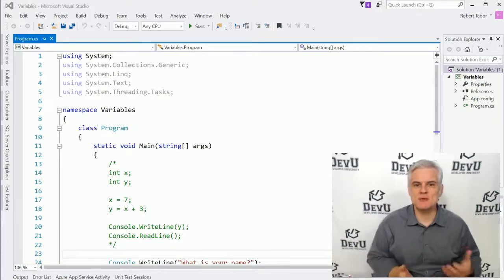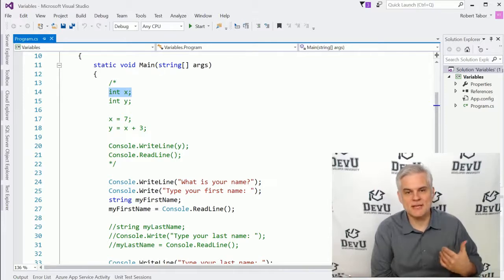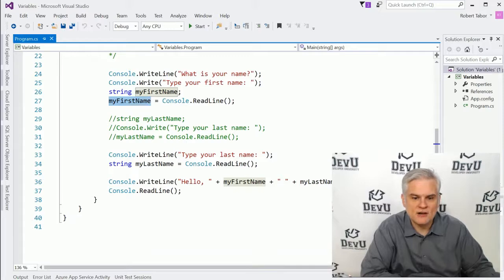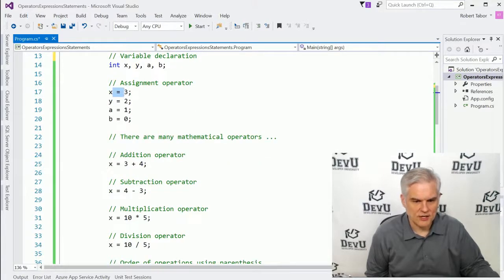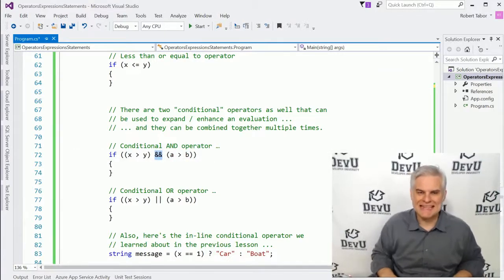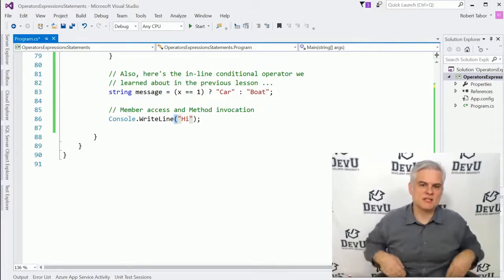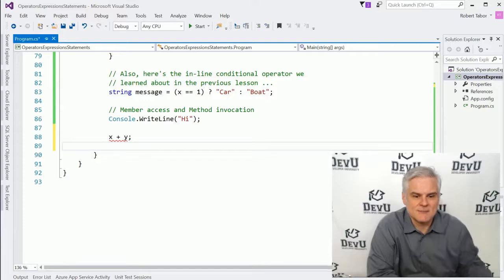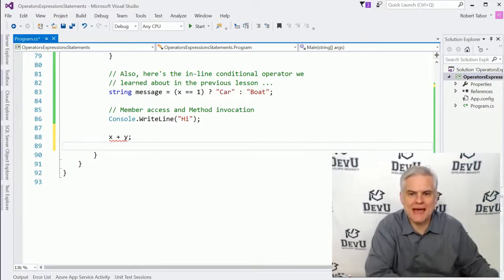C# Programming with Bob Tabor - 08 Operators, Expressions, and Statements